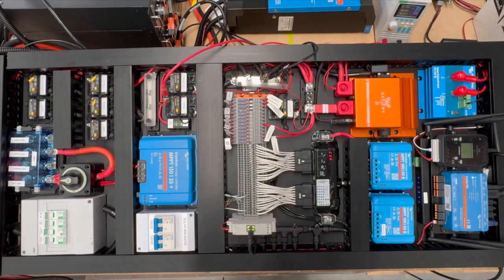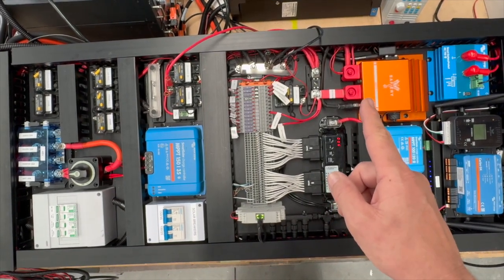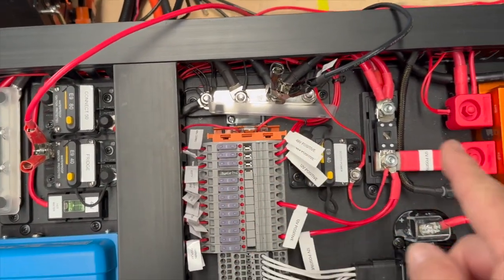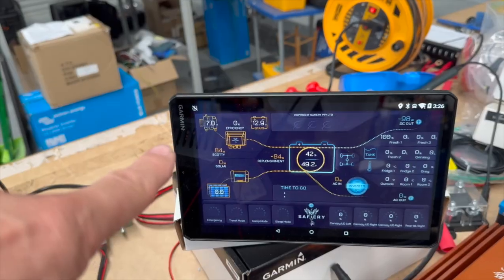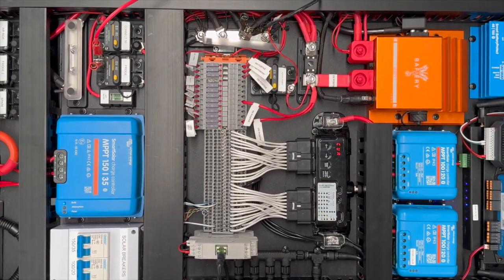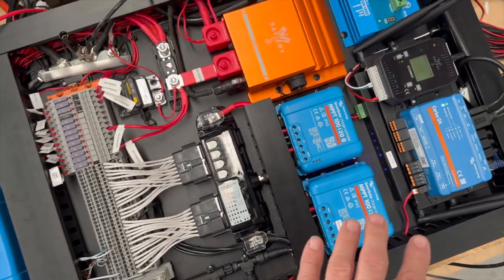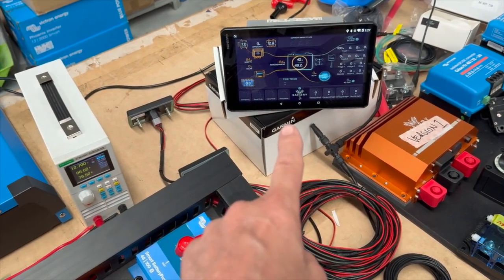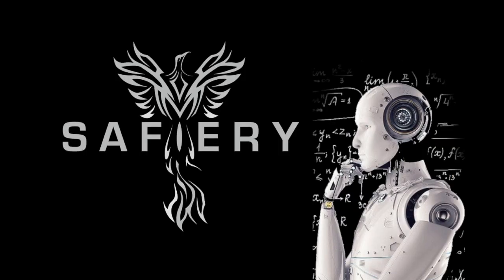Top Shelf Power and Energy System going into CRZR Off-road Caravan with matching tow vehicle system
The most important consideration for an all electric van is replenishment energy. On this CRZR we have 2220W of solar. CRZR Van are also fitting out the tow vehicle. It also has a 48V system but no solar. When the tow vehicle is nearby, an 80A Anderson plug connects the 2 independent 48V Lithium systems as one. In good weather, the 2220W of solar will replenish the combined 14,400Wh of lithium. Thats enough capacity to run air-con and electric hot water plus all the rest of power devices. Then in poor weather (or Tassie Visits) the Scotty AI in the tow vehicle will pump in 3000W. The customer gets the best of both worlds. There is mis-information out there that solar panels have to be in series for 48V systems and are subsequently affected by shading. For Safiery this just isn’t true. We use DC DC for solar devices in the series circuit. You can shade one panel and it has no other effect on the string. Performance is in fact improved at the higher voltage. The 6000VA Inverter Charger will run the kitchen and hot water simultaneously. The Safiery Integrated Display lives in the van when camping but pops off and sits on a suction mount in the vehicle. This multi-function single display can go everywhere: by the fire, in bed, in vehicle just wherever you want. “How good’s That”.
The Safiery Integrated Display includes a suite of GARMIN functions in the Vieo Head Unit:
- Hema Guides: Camping Grounds etc
- Birds-eye camera Input
10 inch High resolution Display (take to the fire)
- 4 Channel Fusion Speaker Ready system
Integration of Safiery’s new STAR-light RGBW LED as well as LED strip lights.
- IP 67 rugged Canbus Keypad 8 buttons, 4 are PIN code
- Victron Integration through the Cerbo GX (extra)
- Smart Solar, Multiplus, Smart Shunt, Scotty, CANbus reading 12V or 48V Lithium Batteries
- TPMS up to 10 tyres